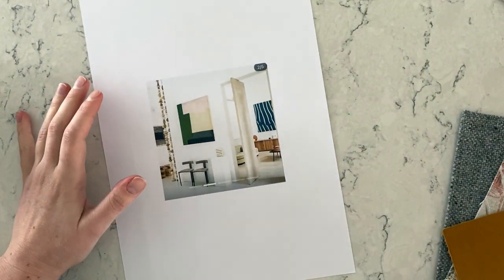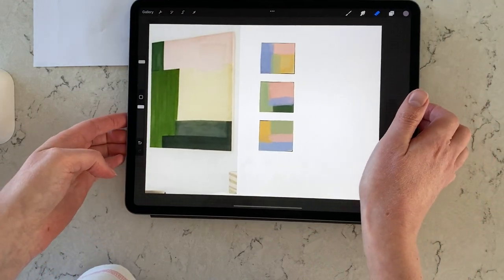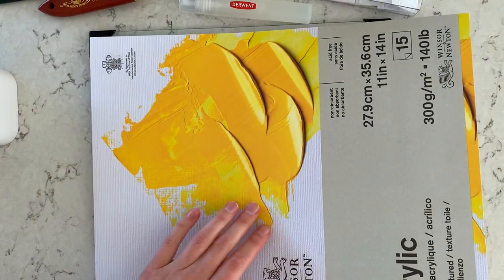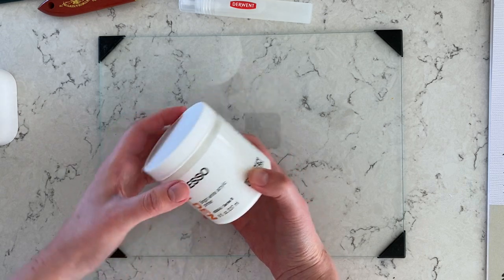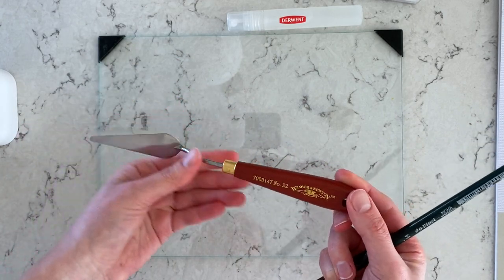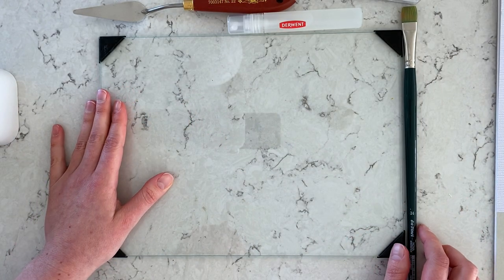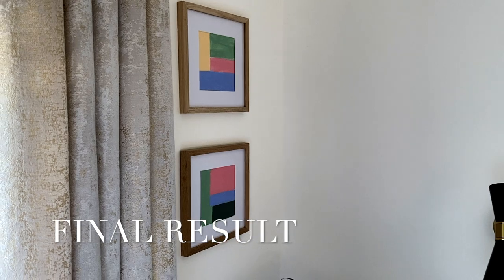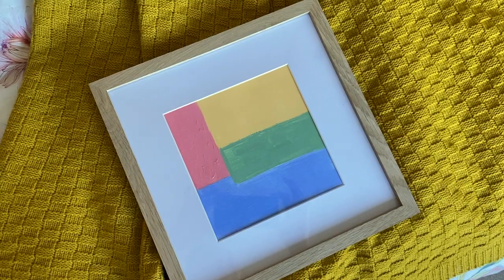Large Abstract Wall Art Ideas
East to follow guide to make abstract wall art set of 3. No painting skills required. It is affordable and simple to make. My goal is to create something that doesn't look like DIY art. Art like this will work well with minimalist, modern, transitional, contemporary, and many more interior design styles. Let me know if you have any questions and please share with me your journey!

(you can get large canvas here too!)
Paint:

abstract wall art DIY home decor DIY oversized DIY art minimal home decor expensive looking DIY art painting abstract beginners interior design hacks